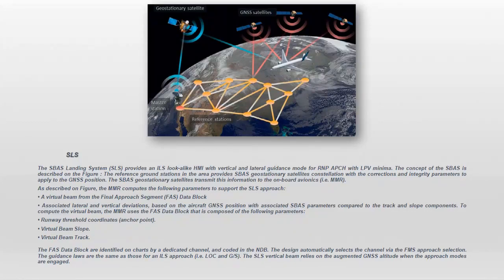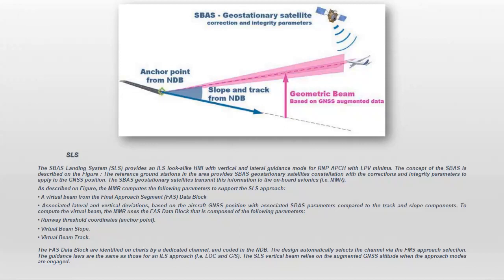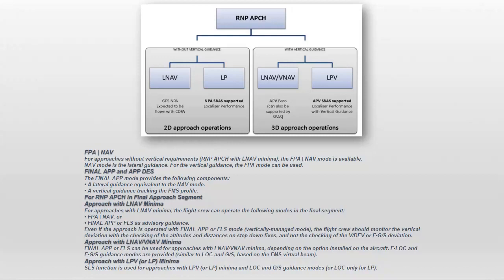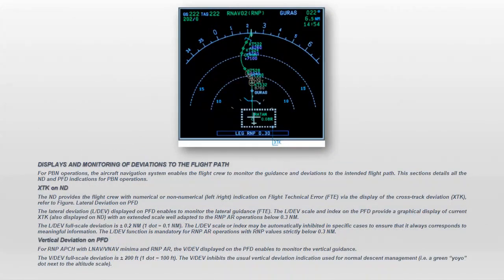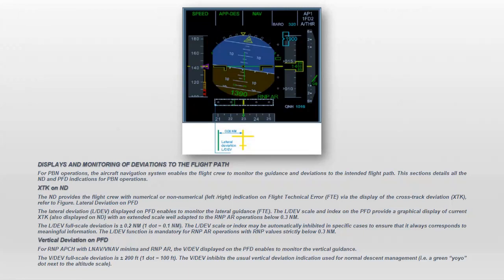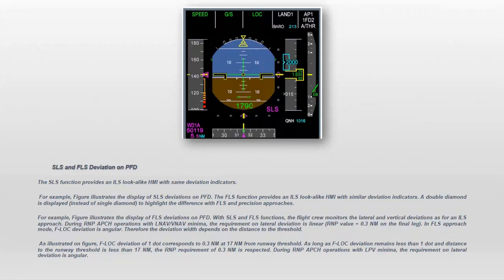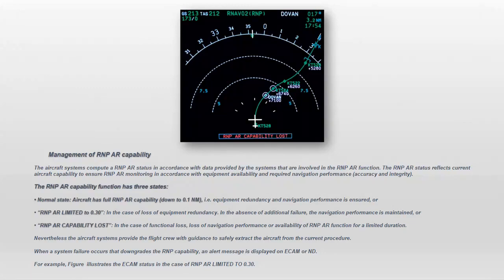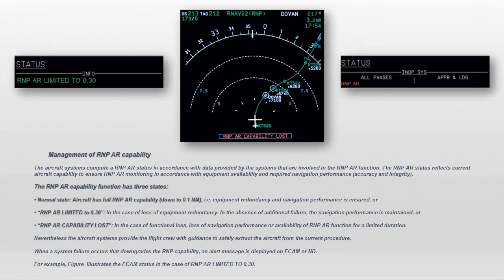Required Navigation Performance Training RNP #08, SBAS Landing System, FMS Landing System FLS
Required Navigation Performance Training   RNP #05, RNP AR Authorization Required